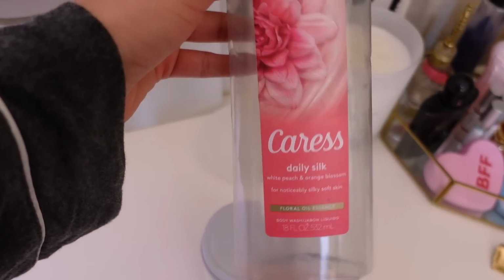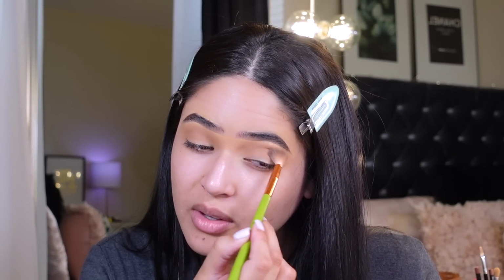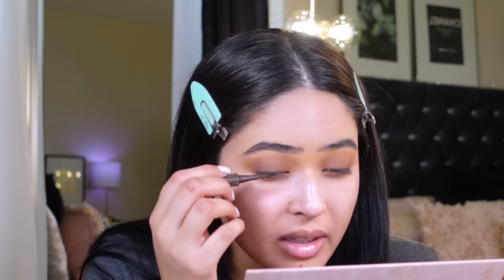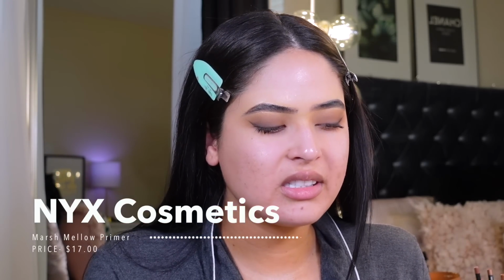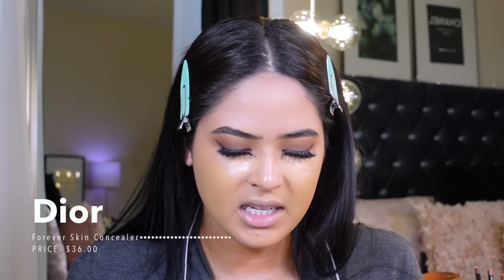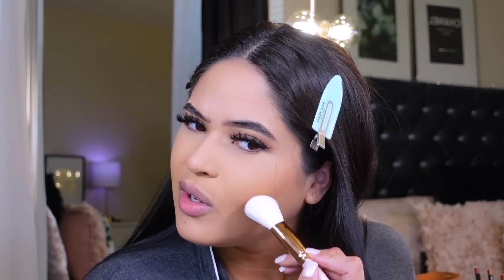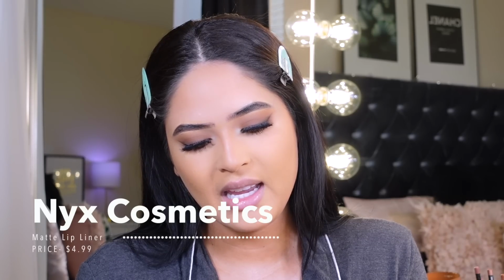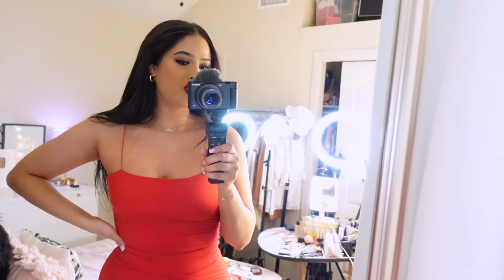SULTRY VALENTINES DAY MAKEUP + BEST AFFORDABLE Red Lip♡ MAKEUP TUTORIAL | FULL GRWM TRANSFORMATION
GRWM♡ SULTRY VALENTINES DAY MAKEUP + BEST AFFORDABLE Red Lip ♡ MAKEUP TUTORIAL *Simple Eyes + Red Lips*

                                   ◦  PRODUCTS MENTIONED ◦
Dominique Cosmetics Transition Palette
Benefit Roller Eye Liner
NYX The Marshmallow Primer
Lancome Ultra Wear 24H Long Wear Foundation
e.l.f. Hydrating Camo Concealer
e.l.f Camo CC Cream - 330W
Dior Forever Skin Correct Concealer
Huda Beauty Easy Bake Loose Baking & Setting Powder - Pound Cake
Pro Filt'r Soft Matte Powder Foundation
L'Oreal Fresh Wear Foundation Powder
Milani All Inclusive Eye, Cheek & Face Palette, Light to Medium
Persona Cosmetics Super Blush
NYX Matte Lip Liner Girl Bye
NYX Matte Lip Liner Spicy
e.l.f Red Vixen Matte lip

Outfit |
Caress Body Wash

                                             ◦ FAQ ◦
◦Age: 22 (October 20th) Libra baby
◦Ethnicity: Puertorican 🇵🇷
◦Location: Texas 🌵
◦Camera to Film: Sony ZV-1